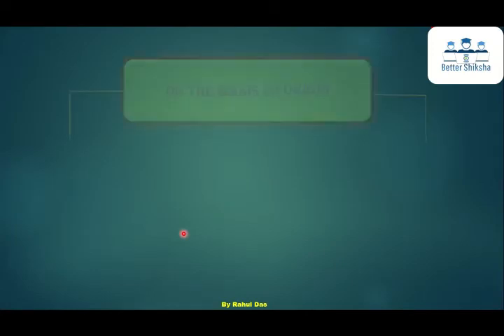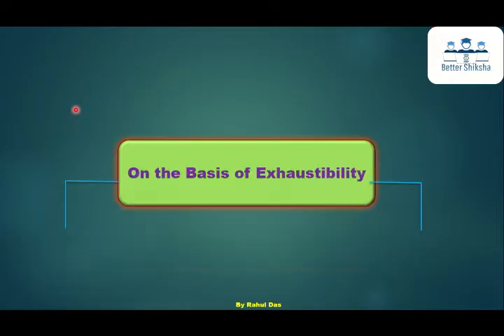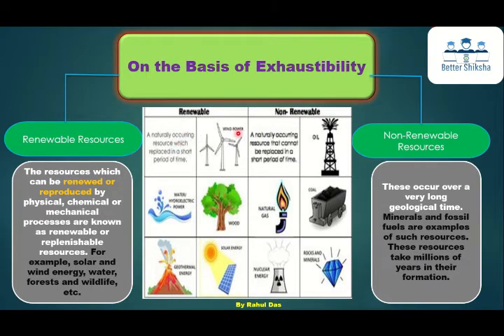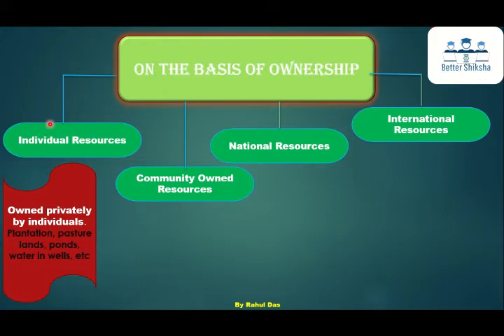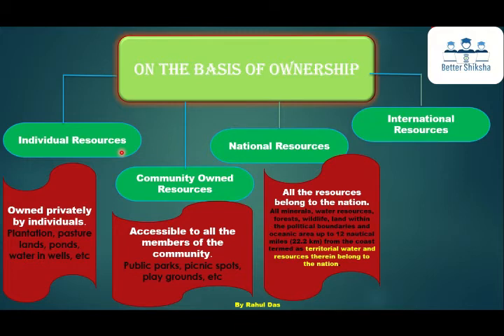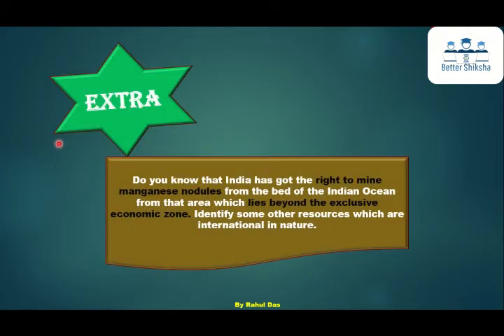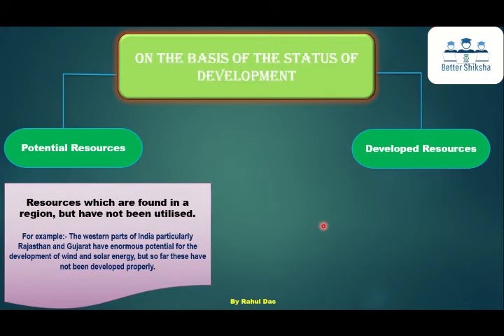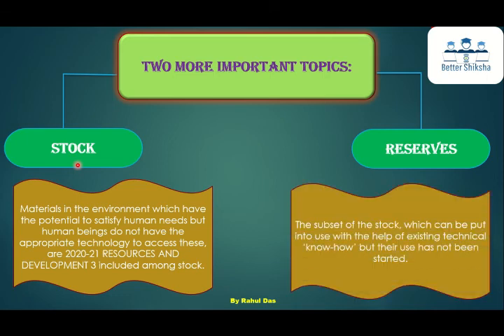Lecture 02 -Types of Resources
Resources and Development class 10th social science